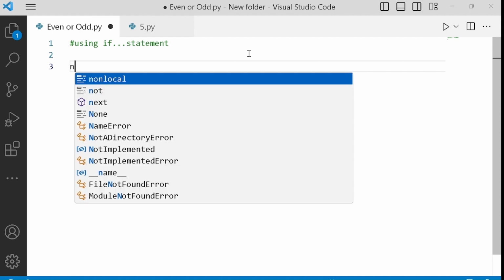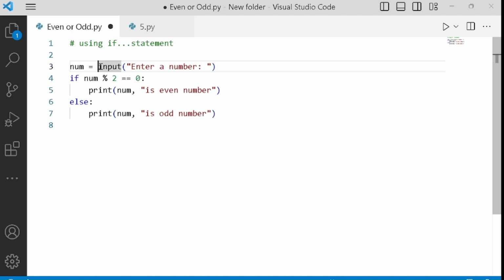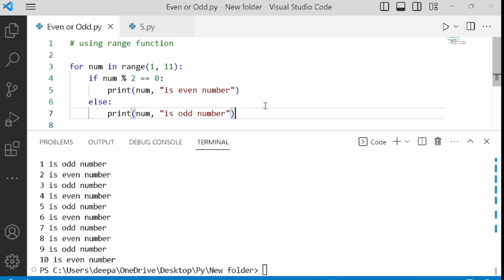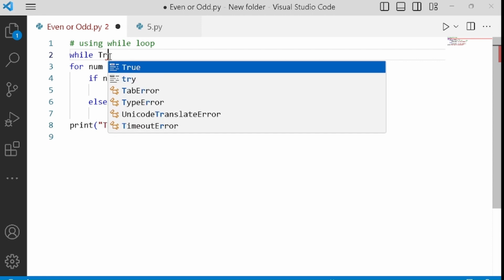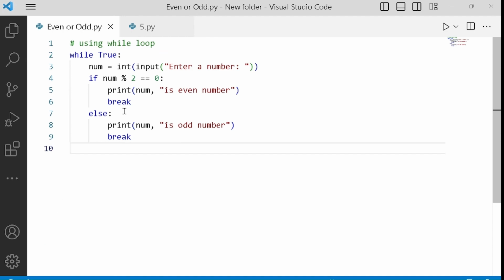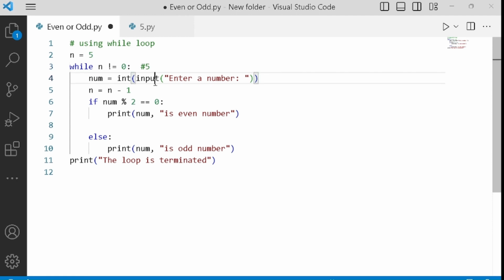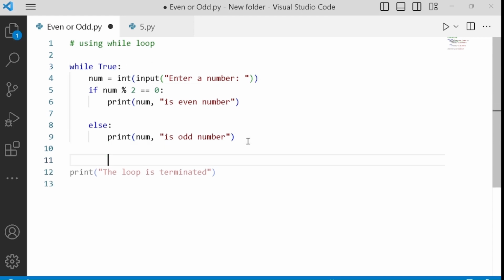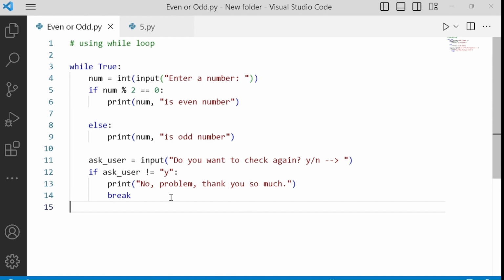Python Program: Check Even or Odd Number in python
In this video, we will learn how to create a Python program to check whether a given number is even or odd. We will start by explaining the basic concepts of even and odd numbers, and then dive into the code implementation using Python.

Throughout the video, we will provide clear explanations and guide you step by step, making it easy for beginners to follow along.

*Here's a sneak peek of what we will cover:*
*Introduction to even and odd numbers in Python
*Using the modulo operator to check for evenness or oddness
*Implementing if-else statements for conditional checks
*Optimal techniques for large numbers

By the end of this video, you will have a solid understanding of how to check if a number is even or odd in Python, and you will be equipped with the knowledge to apply this skill to your own projects.